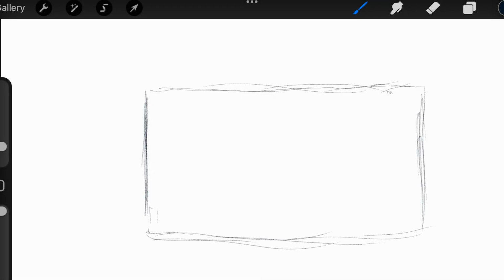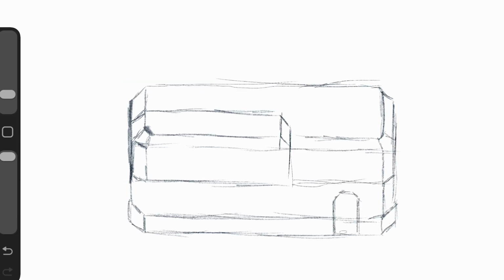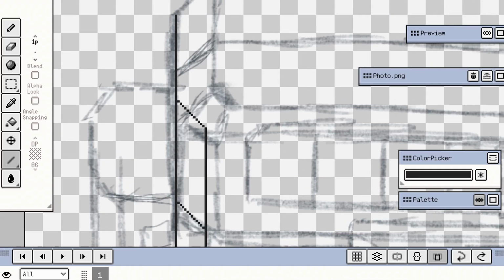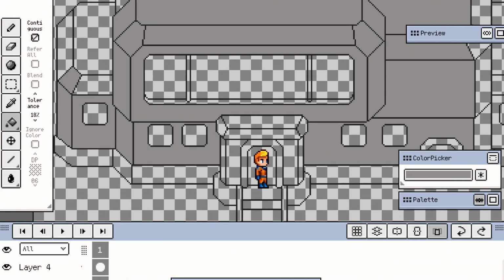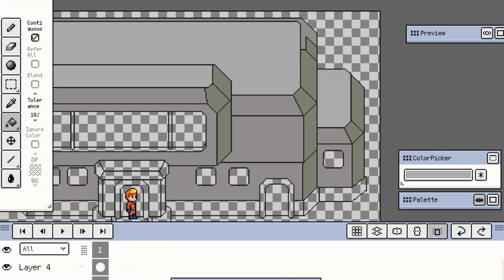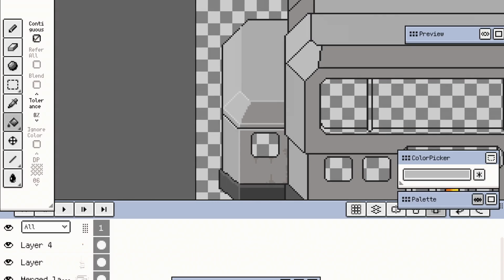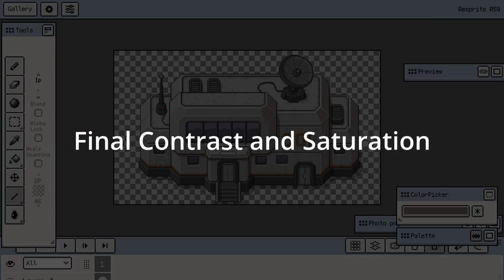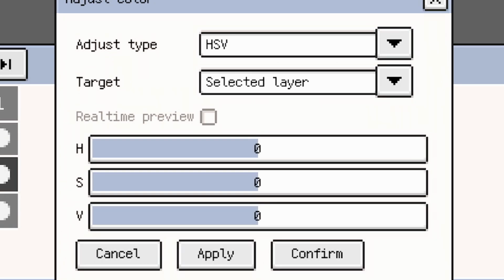How I Turn a Simple Sketch Into Pixel Art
In this devlog, I’m taking a simple sketch and turning it into a finished pixel art building for Asteroid Acres.

I walk through my process from the initial idea and concepting stage to figuring out scale, using references, and finally translating the design into pixel art for the game.

One thing I wanted to show with this video is that your initial concept doesn’t need to be perfect. Even a rough sketch can be enough to establish the shapes and ideas you need before moving on to the final artwork.

Asteroid Acres is a pixel art sci-fi game I’m developing about building a colony and transforming a strange alien world. I’m documenting the process as I build it!

Music provided via Pixabay.